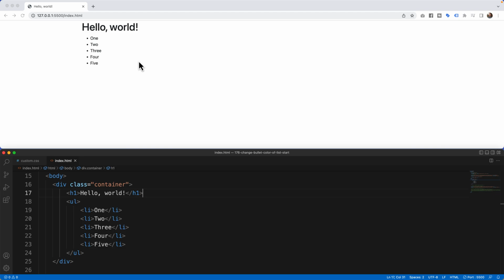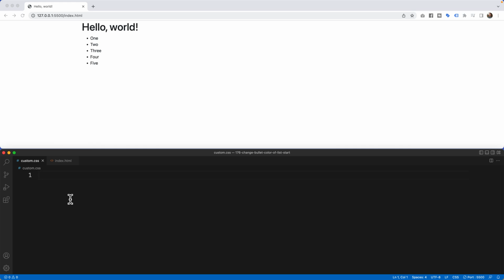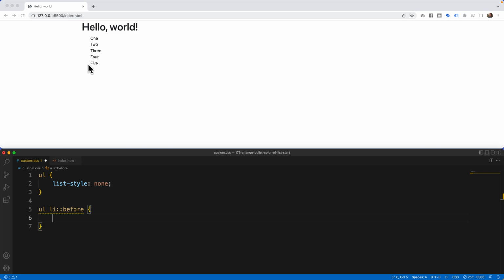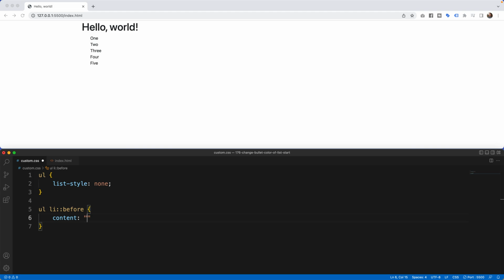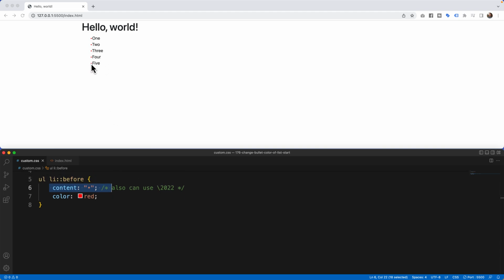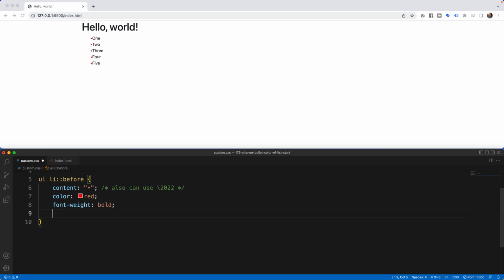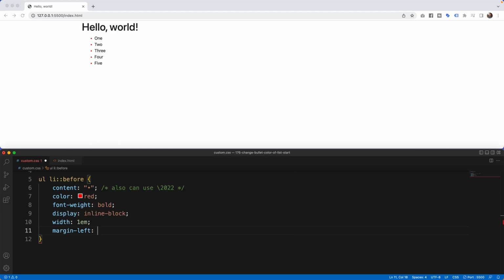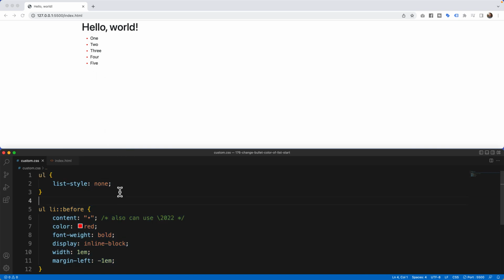How to change the bullet color in an unordered list (ul/li) in HTML/CSS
Here's how to easily change the color of the bullets in an unordered list using just a bit of html/css.